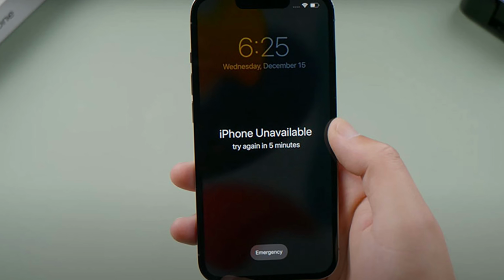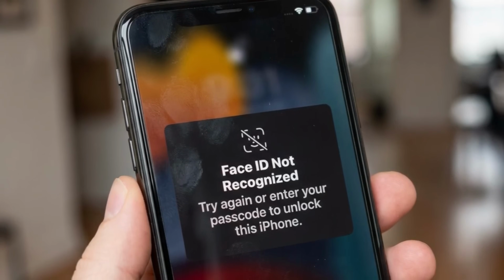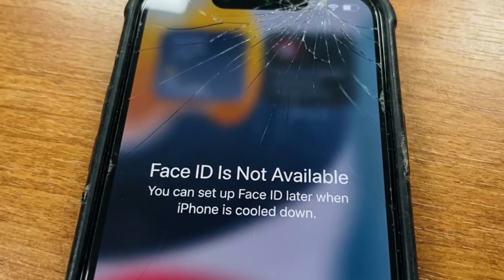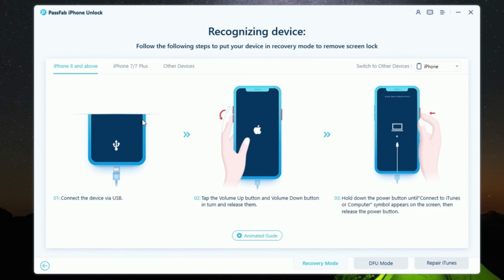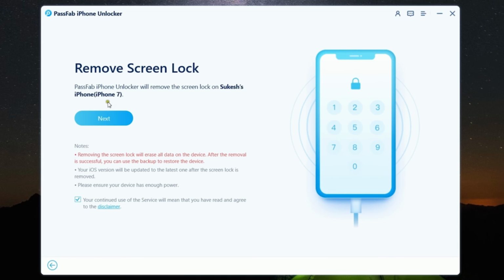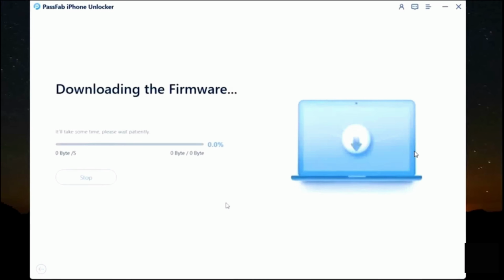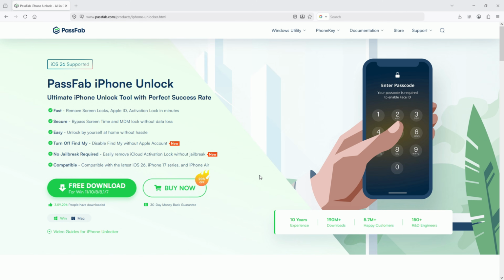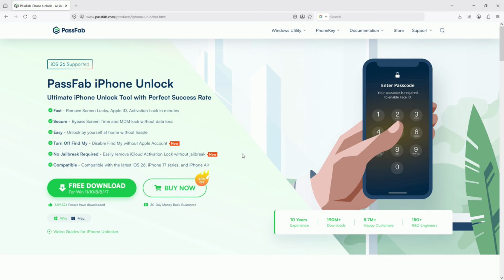🔓Bypass iPhone Locked to Owner in Minutes | No Apple ID & Jailbreak Needed [2026]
iPhone Locked to Owner Bypass 🔓 | Remove iCloud Activation Lock Without Apple ID (No Jailbreak)

Got stuck on the “iPhone Locked to Owner” screen after a reset? With PassFab iPhone Unlock, you can easily remove iCloud Activation Lock without Apple ID, password, or jailbreak. In this video, I’ll walk you through a simple, step-by-step method to unlock your iPhone quickly and safely.

Chapters--
00:00 How iPhone Can be Unavailable
01:37 Introducing Passfab to Unlock
03:51 Official Website & Download for Free